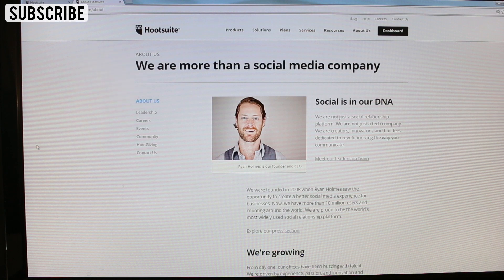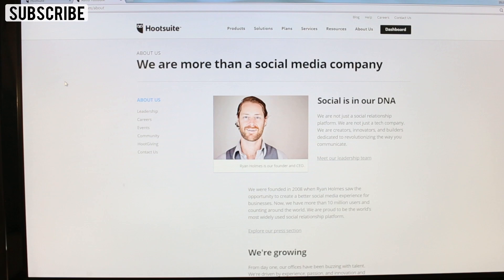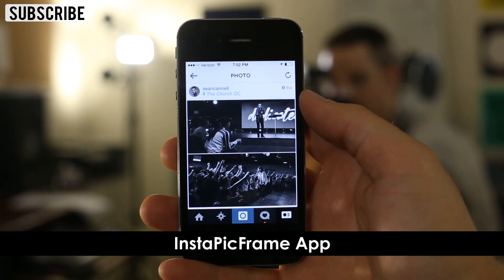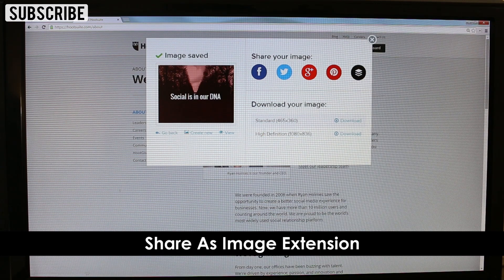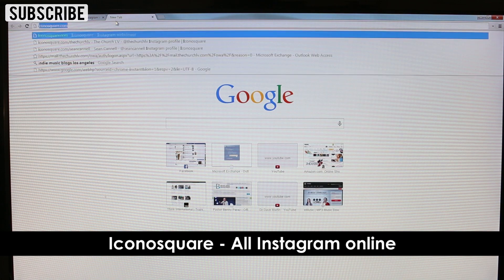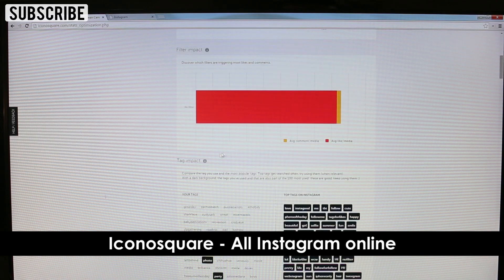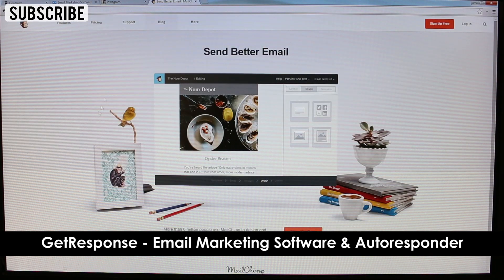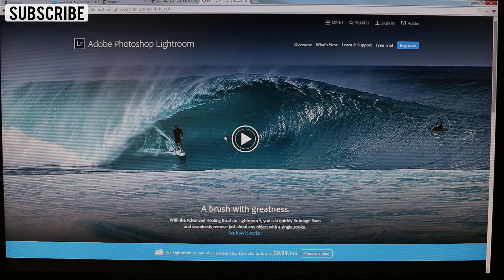Best Social Media Apps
Check out FULL POST of the Best Social Media Apps

** List of Best Social Media Apps **

1. Hootsuite: Social Media Management Dashboard

2. Afterlight App

3. InstaPicFrame App

4. Share As Image Extension

6. GetResponse - Email Marketing Software & Autoresponder

7. Adobe Creative Cloud

QUESTION:
What do you think the best social media apps are? Do you have any websites, software, apps, or extensions that you recommend? Please share them in the comments section below.

Check out "Social Media Tools – 7 Content Creation Tools" video for cameras, video gear, and tool I use for social media content creation.

Download Sean Cannell's Book “GET NOTICED!: How to Use Social Media to Grow Your Brand and Reach More People” FREE